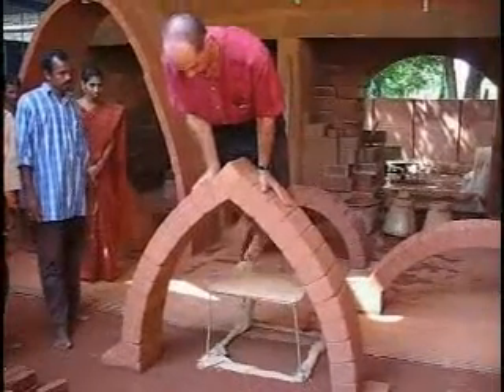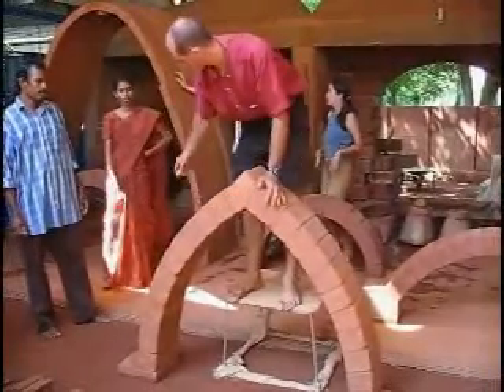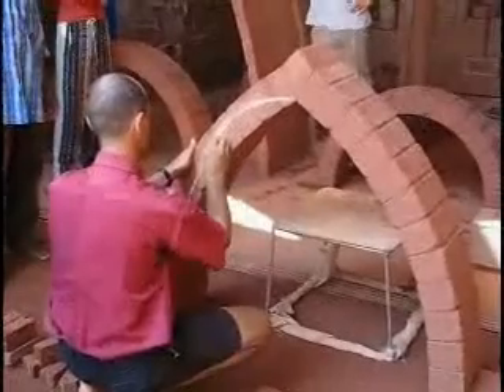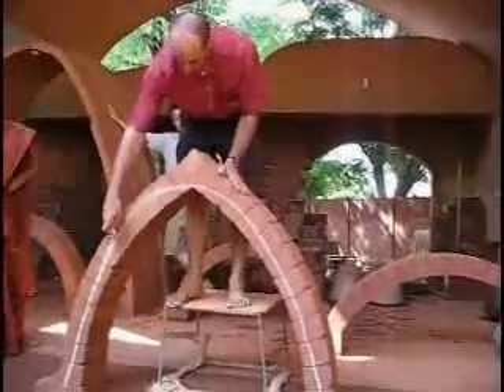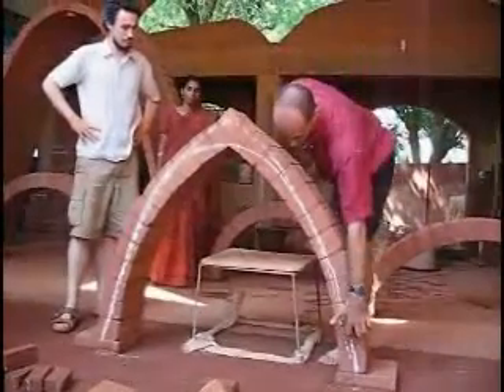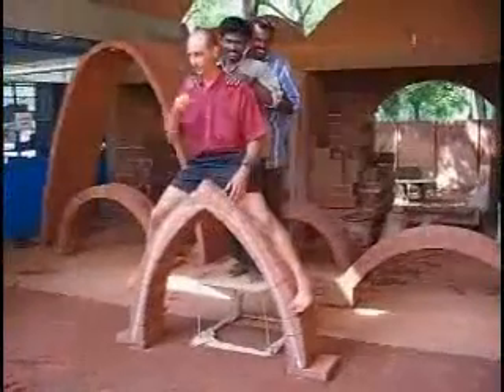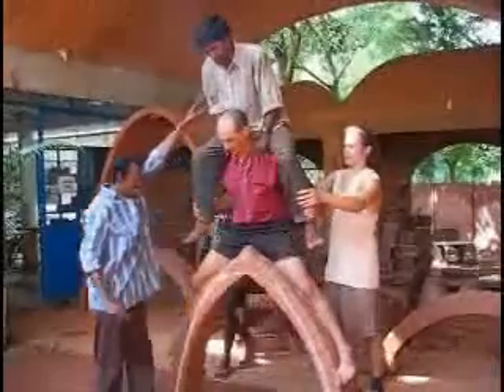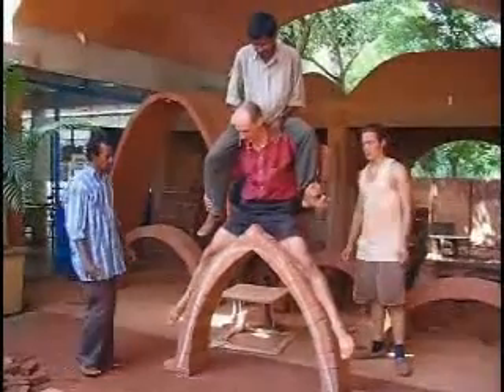Auroville Earth Institute - Equilateral Pointed Arch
Testing an equilateral pointed arch at the Auroville Earth Institute